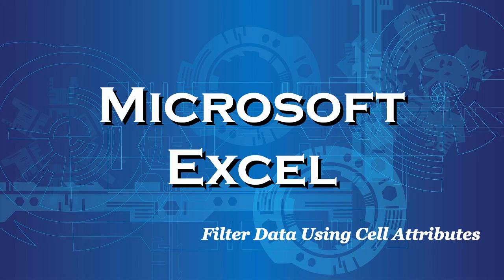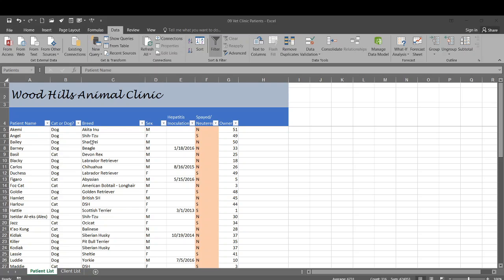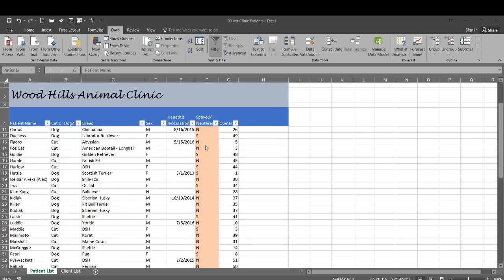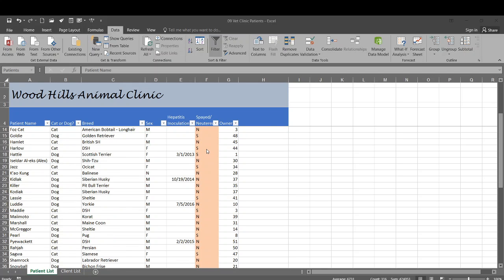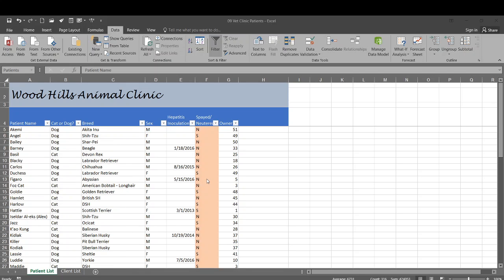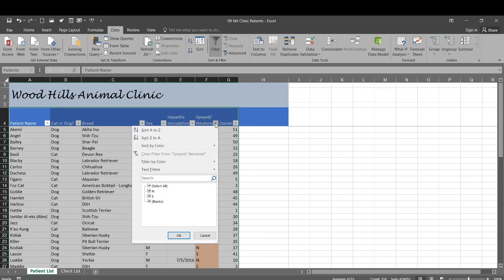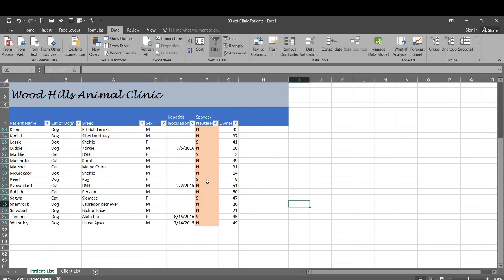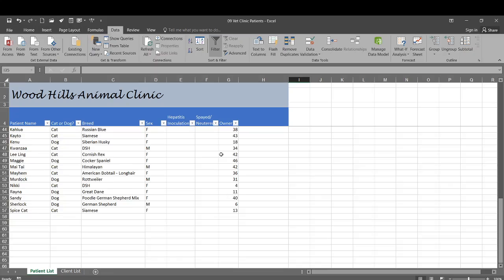Excel 2016 Filter Data Using Cell Attributes (conditional formatting)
In this video, I show how to use the drop-down list on a column of data to filter using the colored fill I applied to cells using conditional formatting.